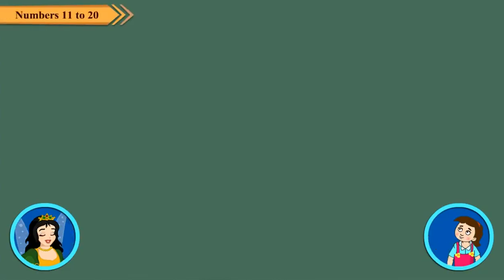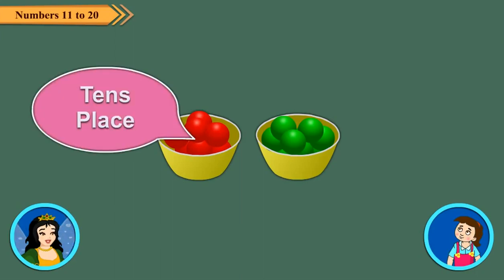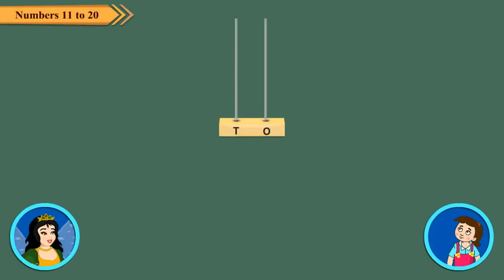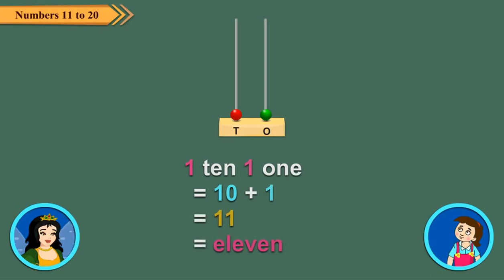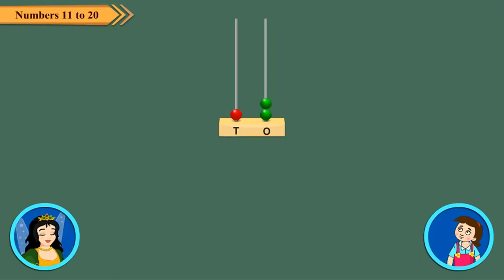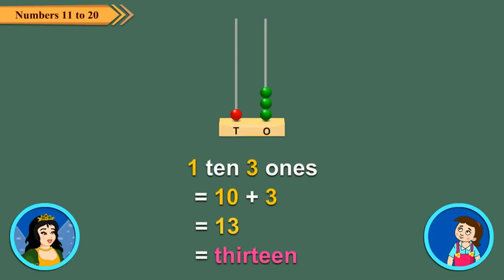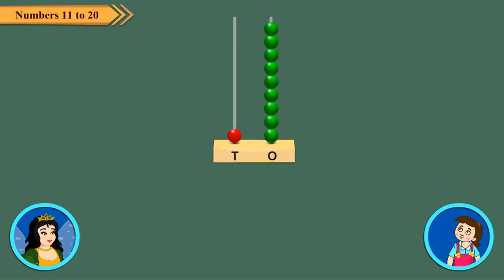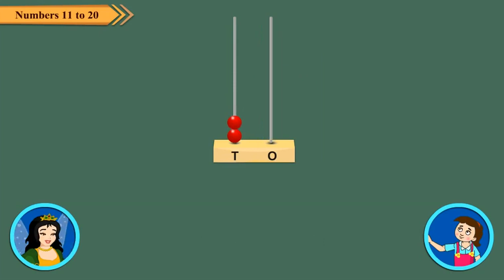Math1 Ch1 Numbers 11 to 20